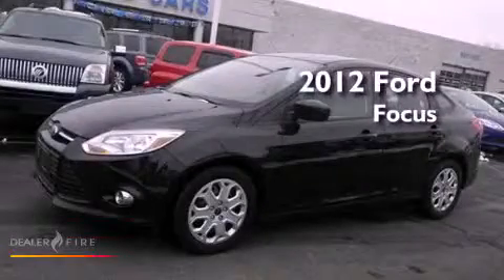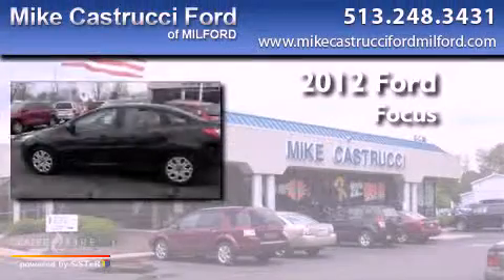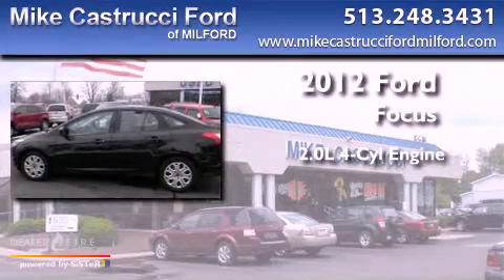Preowned 2012 Ford Focus Milford OH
Year : 2012
 Make : Ford
 Model : Focus
 Engine : 2.0l 4 cyls
 Trans . : 6-speed powershift automatic
 Exterior : black
 Miles : 24,749
 Interior : charcoal black w/metal gray surround w/two to